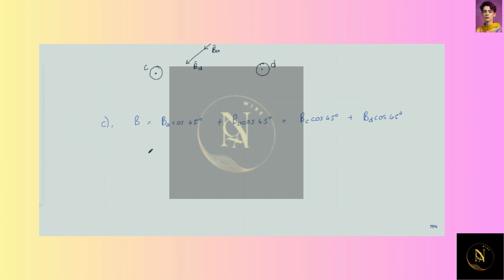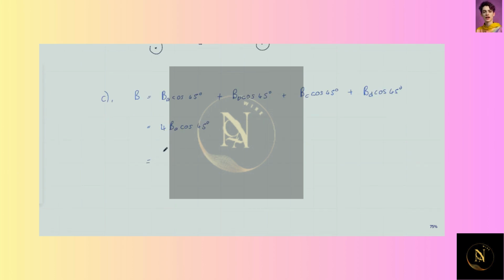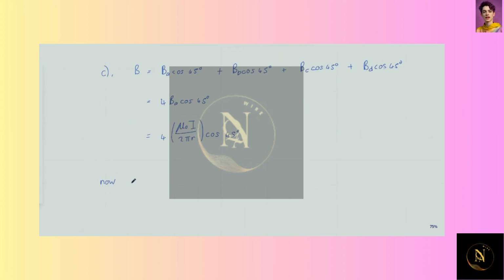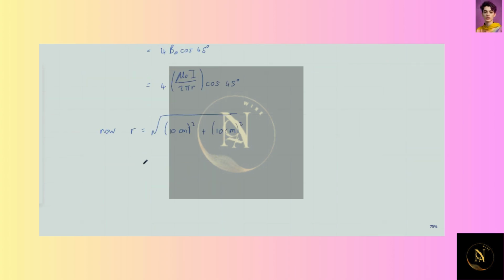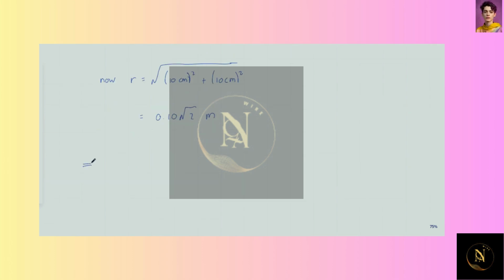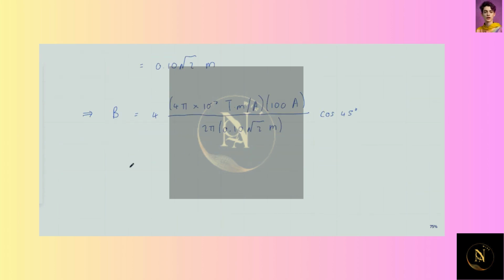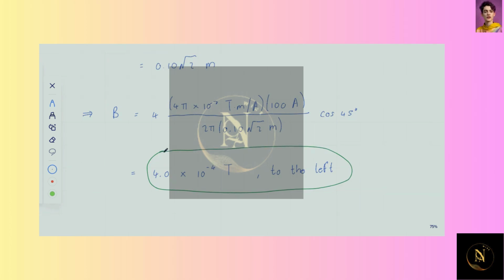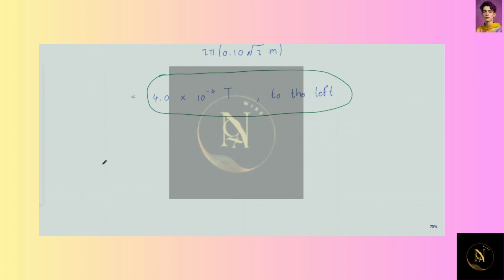Four, long, parallel power lines each carry 100 -A currents. A cross-sectional diagram of these line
Four, long, parallel power lines each carry 100 -A currents. A cross-sectional diagram of these lines is a square, 20.0 on each side. For each of the three cases shown in Fig. calculate the magnetic field at the center of the square.